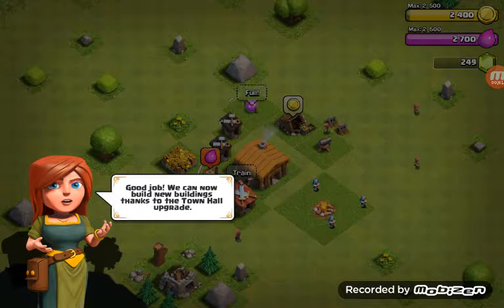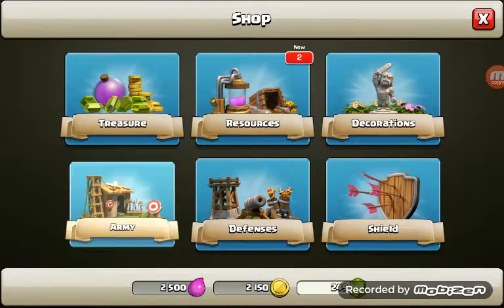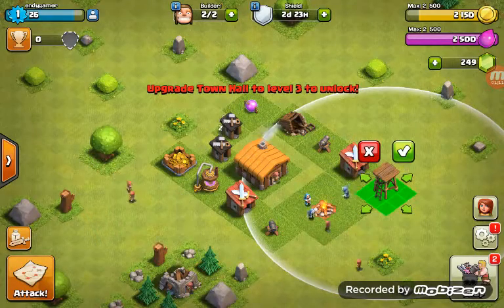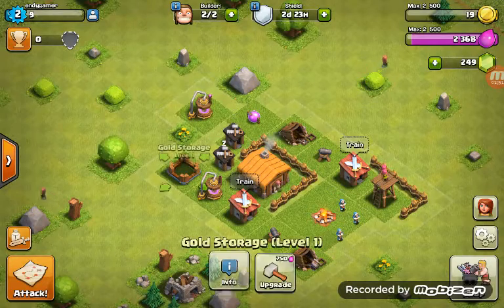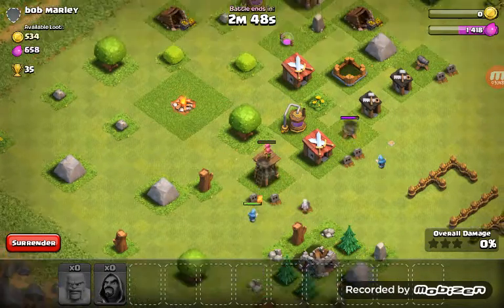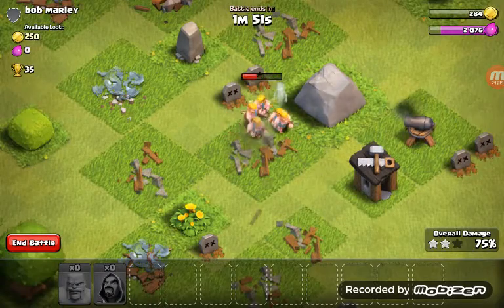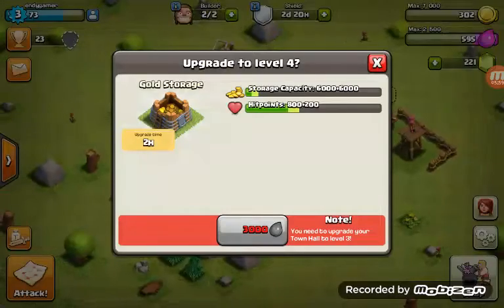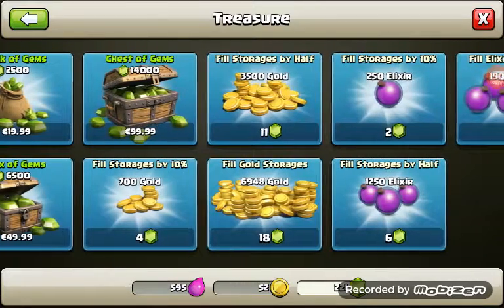Clash of clans part 1 #1